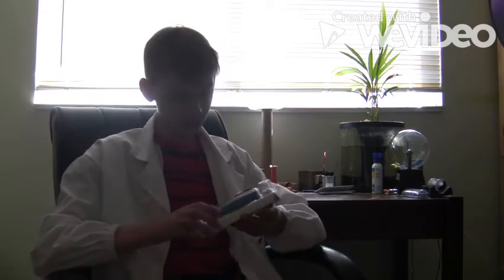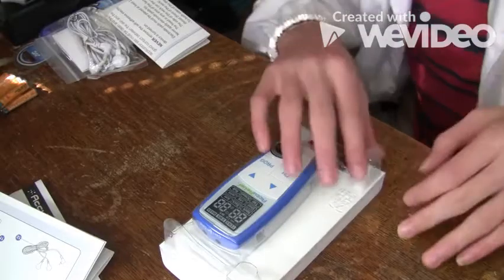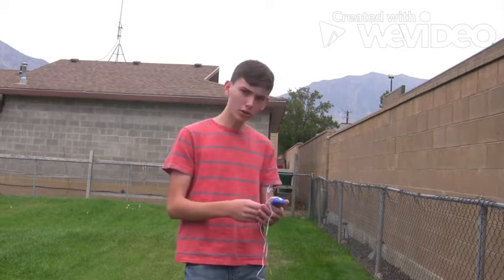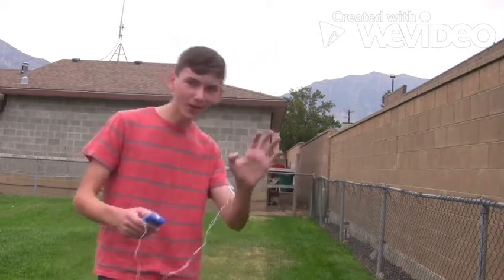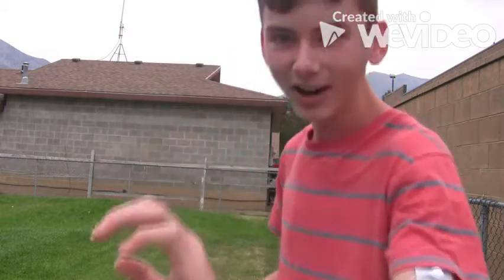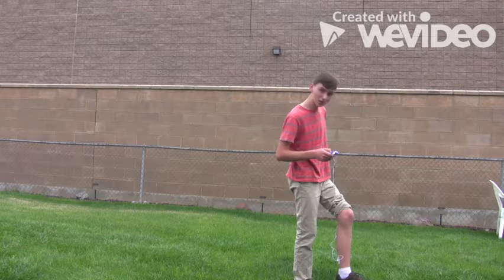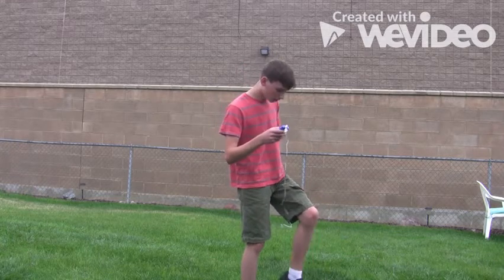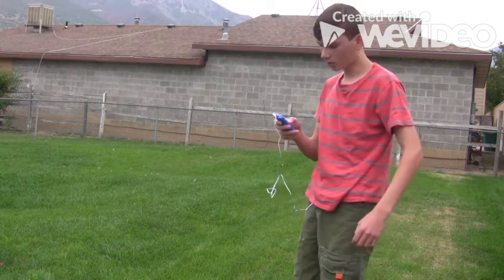TENS Unit on HIGH POWER!!!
NOTE TO YT BOARD: I WAS BEING MONITORED BY MY PARENT GUARDIAN DURING THESE EXPERIMENTS.
Skip to 0:58 for all the action.
I got a new TENS unit! A device that stimulates your muscles by contracting them with an electric current. Let's crank it up to high power shall we?
Sorry for the bad quality... My upgraded plan on Wevideo ran dry...